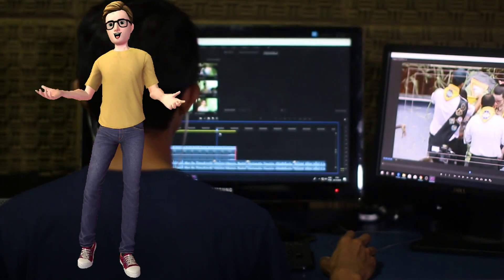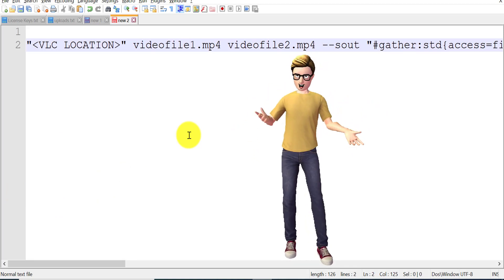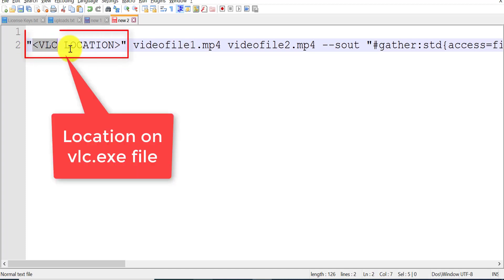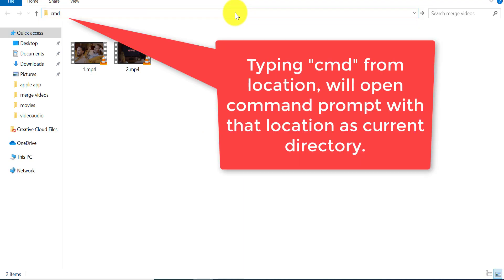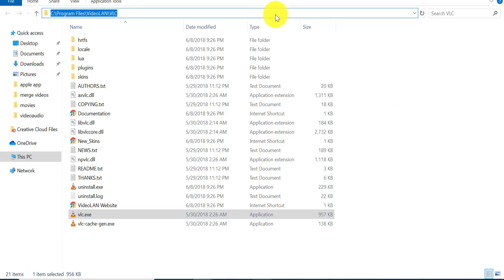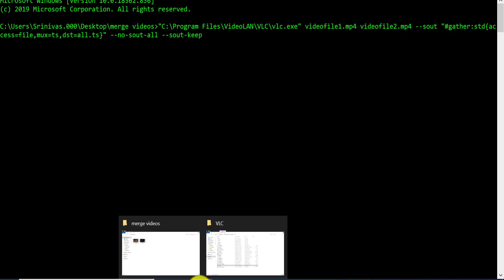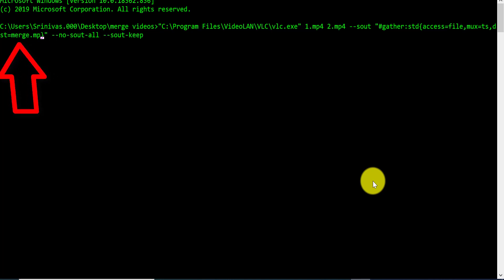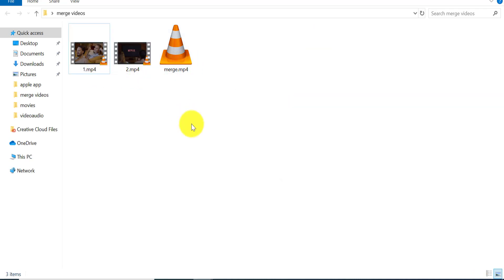How To Merge Multiple Video Files into One Video Using VLC Media Player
How to merge multiple videos in vlc media player is shown in this video. Know how to merge two videos in vlc media player and merge videos in vlc player. Video shows how to combine videos in vlc and join videos in vlc. easy way to combine two videos in vlc and know how to merge videos in windows 10.

Looking for how to merge video files and join video clips in vlc, then this video is for you. Know how to use VLC player to combine two clips and merge mp4 files in vlc player. Here is the simple way for vlc merge multiple files selected and how to merge video files into one. Know how to combine video files in vlc player and How do I combine videos in VLC?

Command to merge multiple video files in to one video using VLC Media Player,

"VLC LOCATION" videofile1.mp4 videofile2.mp4 --sout "gather:std{access=file,mux=ts,dst=all.ts}" --no-sout-all --sout-keep